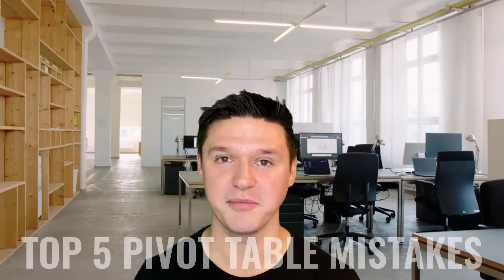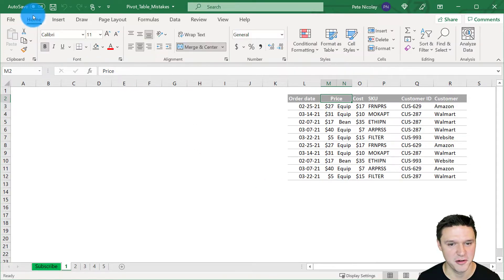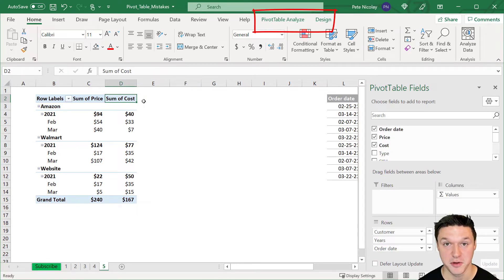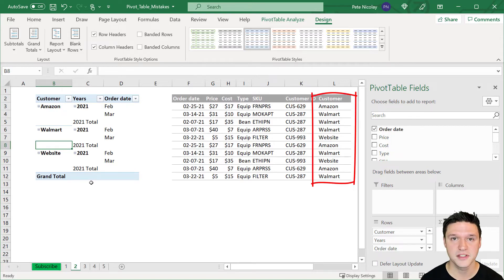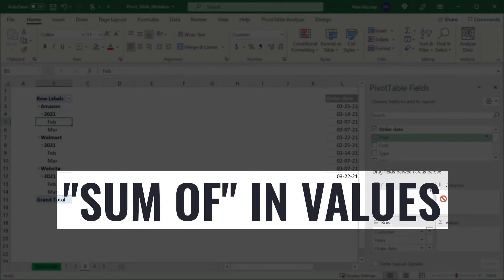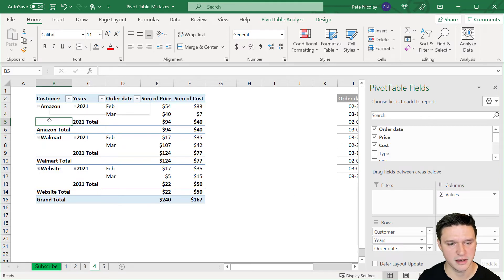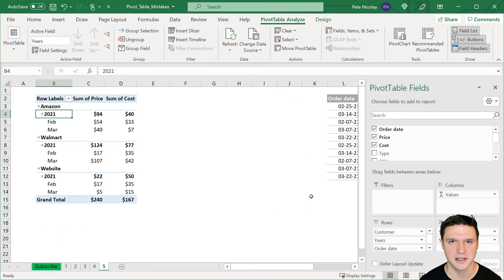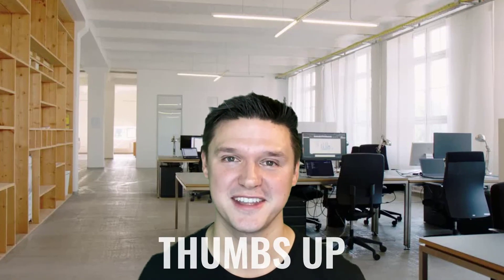How To Fix Your Excel Pivot Table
This tutorial runs through the most common Excel pivot table mistakes and errors and shows you step-by-step how to fix them. Pivot tables are some of the most powerful tools in Excel but can be confusing, this video is here to help.

Timestamps:
0:00 Intro
0:16 Field name not valid
0:57 Tabular format
2:01 Subscribe
2:12 “Sum of”
2:34 Subtotals
2:50 Dates
3:18 Bonus
3:36 Thank you